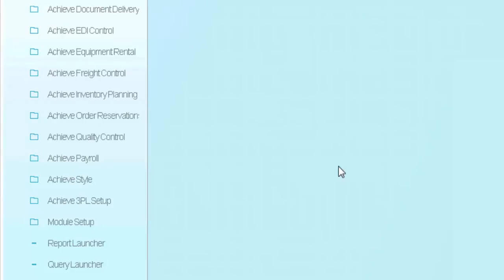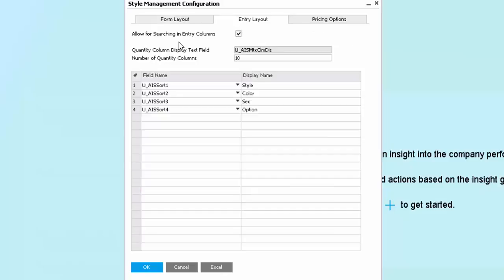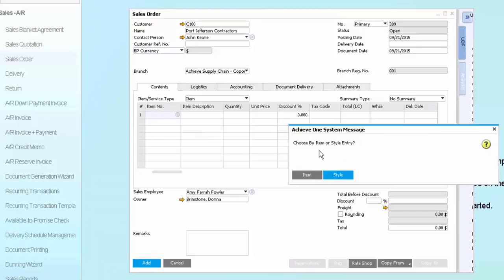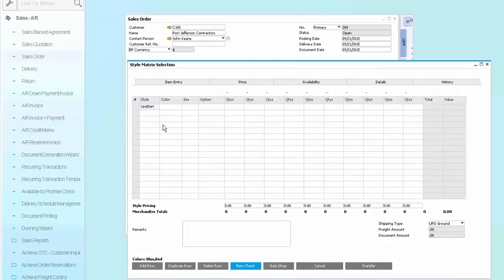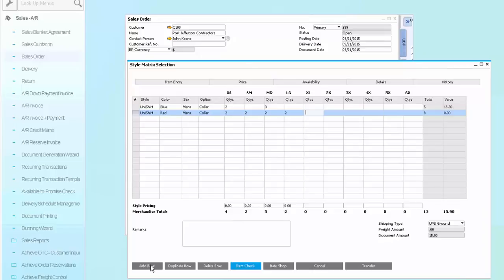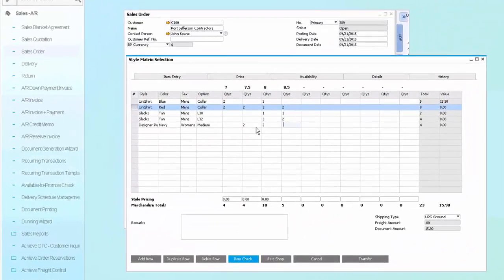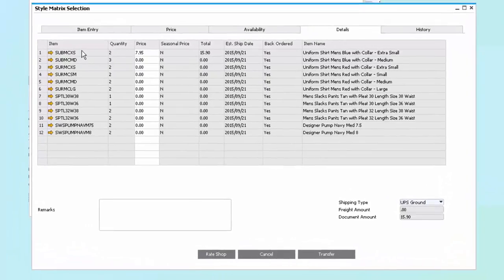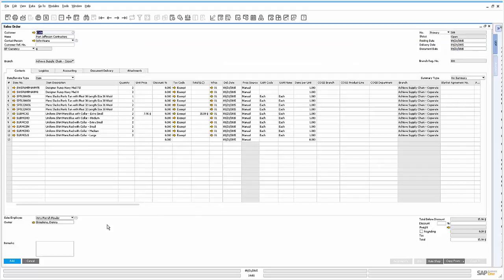Achieve Style for SAP Business One HANA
Achieve Style provides a quicker, easier way to enter items on sales and purchasing documents by means of a style grid.  Each part number and color can be entered on a single line, with all of the required sizes.